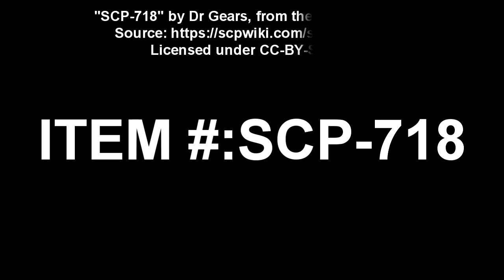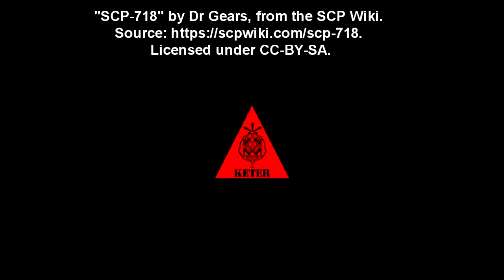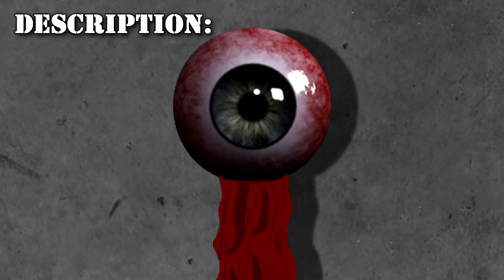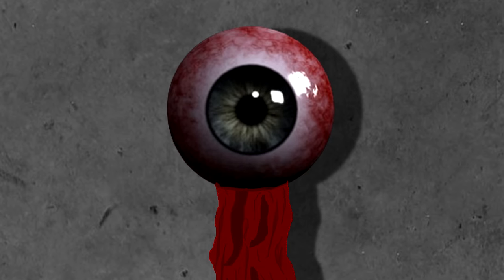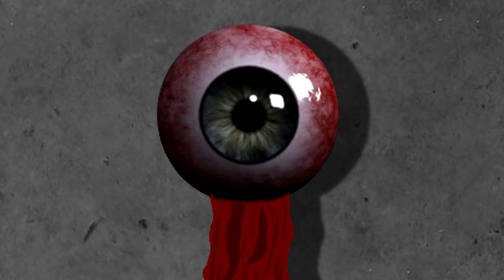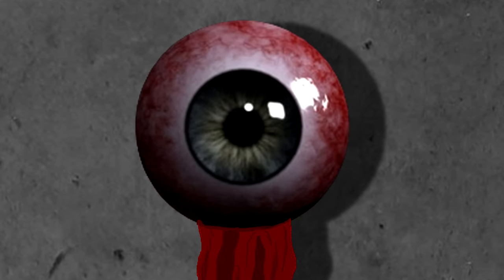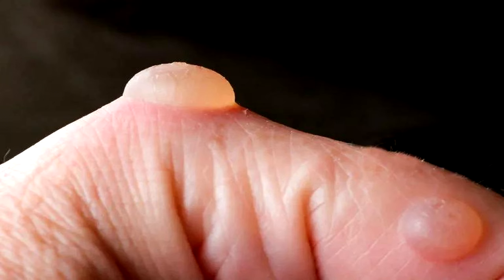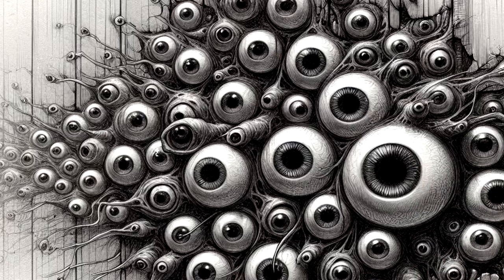SCP-718 Eyeball | Object class keter (SCP Foundation Readings)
This is an SCP Foundation horror story about SCP-718, which is an eye, roughly the size of a baseball. It is supported by a long, thin stalk made of tendon and blood vessels. SCP-718's stare can induce discomfort and paranoia in a very short time, often resulting in a subject's attempt to destroy SCP-718. The eye, if damaged, will explode, showering clear fluid on all nearby surfaces before shriveling into powder. Anything the fluid touches will develop a clear blister-like bubble that slowly turns black. After twenty-four hours, the "blister" will burst, and a 20.32cm (8in) copy of SCP-718 will emerge, growing to full size over the course of a few days. This has been shown to occur on all organic surfaces, and many inorganic.

On living subjects, copies of SCP-718 are permanently affixed. Attempts to surgically remove SCP-718 cause extreme pain in the subject, though removal is possible. Aside from a vague and persistent desire to destroy other copies of SCP-718, the host suffers from no ill effects after removal.

00:00 Introduction
00:10 Special Containment Procedures
01:06 Description